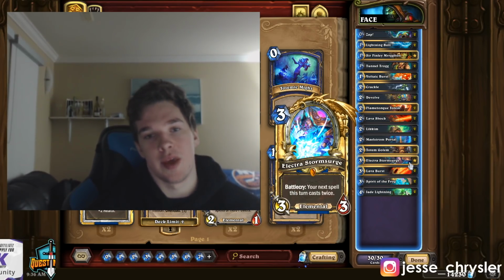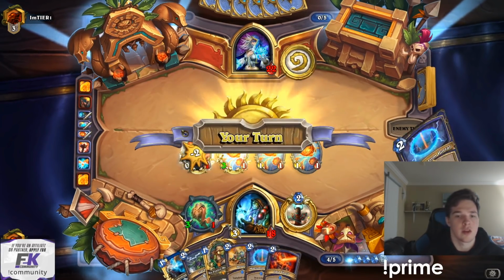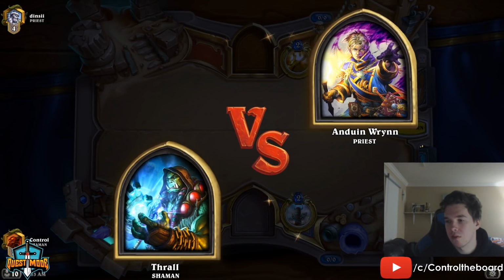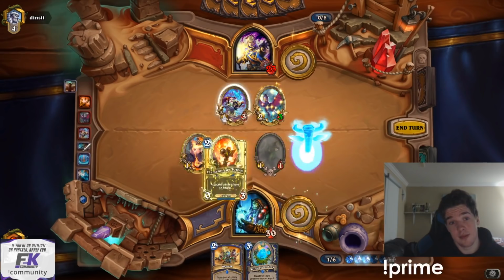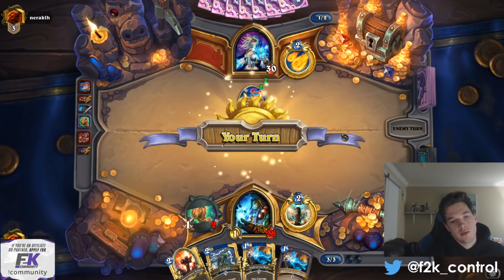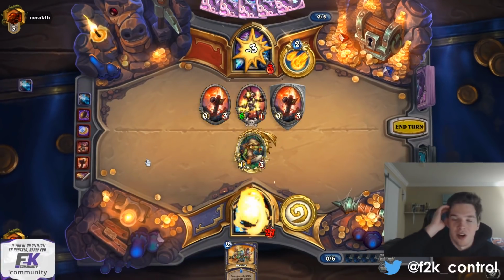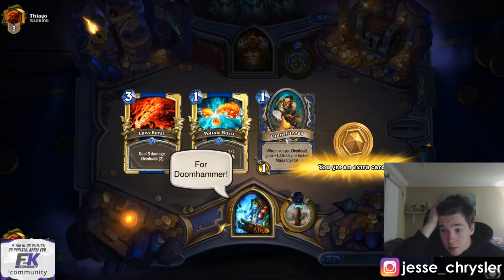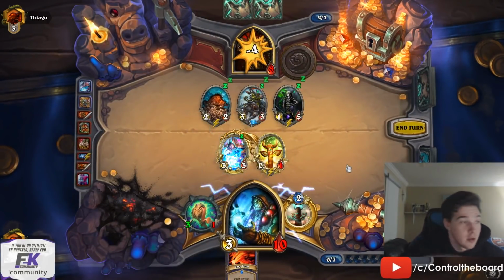Face Deck Is Great! | Rastakhan’s Rumble | Hearthstone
Code:
AAEBAaoIAoQXmfsCDvkD4AbwB9YP8RGyFMoWoLYCh7wC9r0C9vACnP8CjIUD9ooDAA==